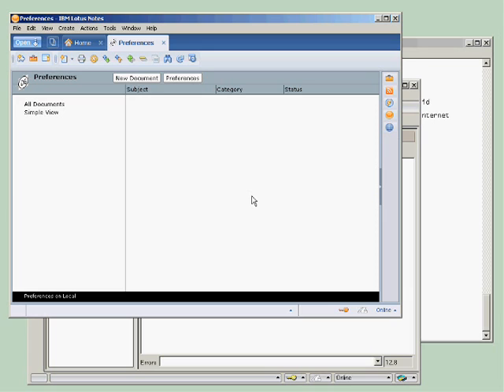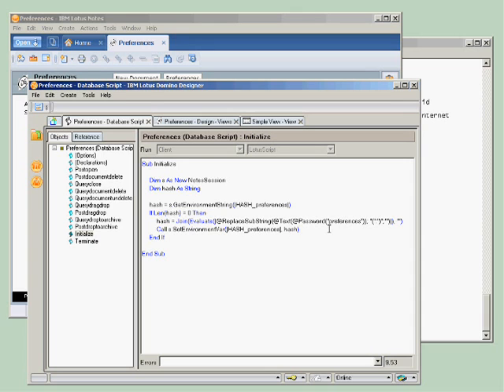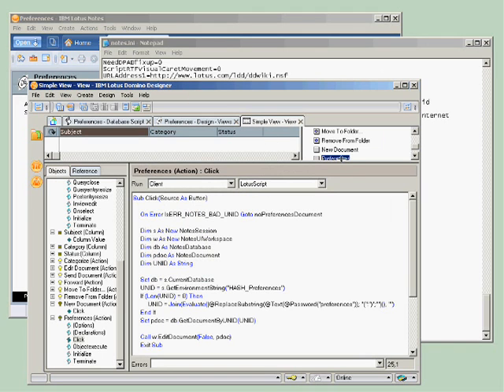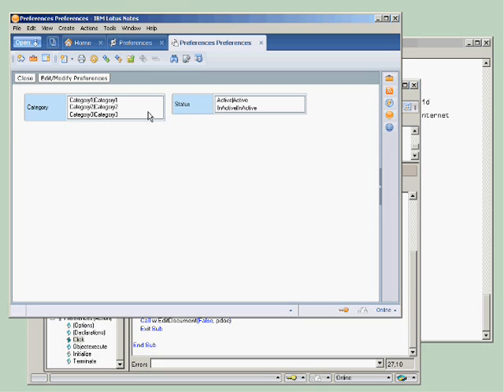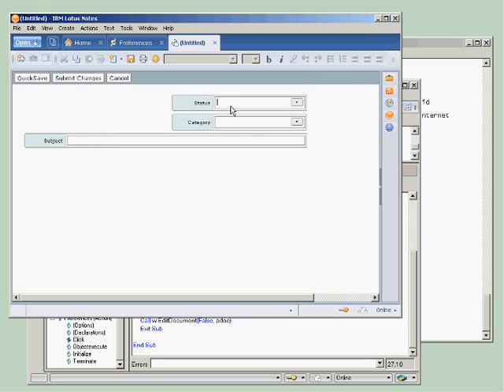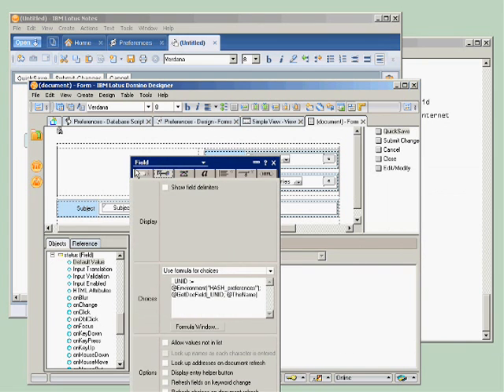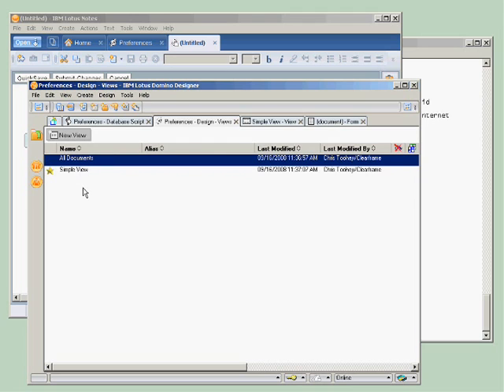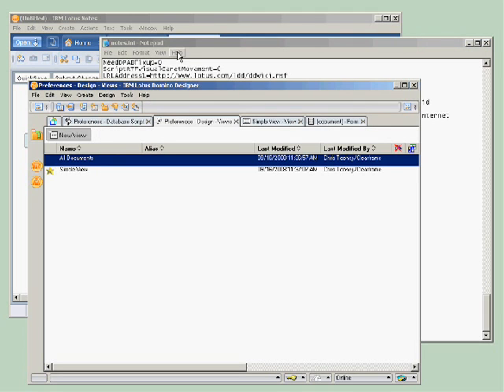No-View NotesDocument Lookup, UNID Logic, & Environment Vars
IBM Lotus Notes/Domino Application development technique allowing for logic-driven NotesDocument Universal ID assignment and Domino View-free NotesDocument lookups. An added bonus of using Lotus Notes Client Environment Variables allows us to streamline the @Password-HASH evaluations.